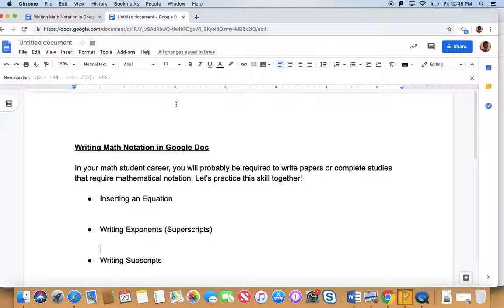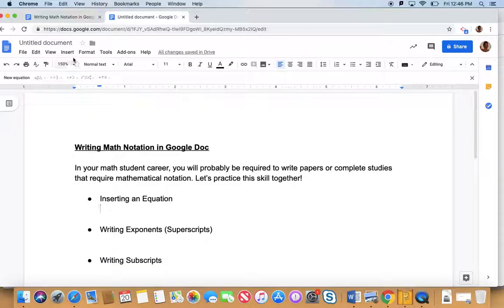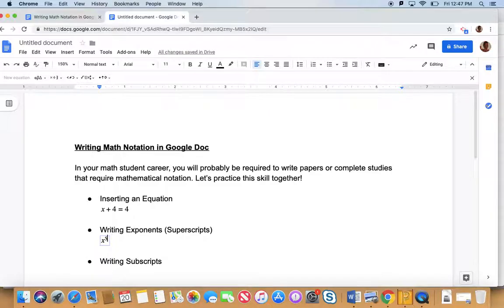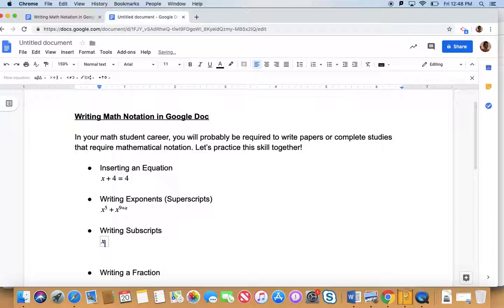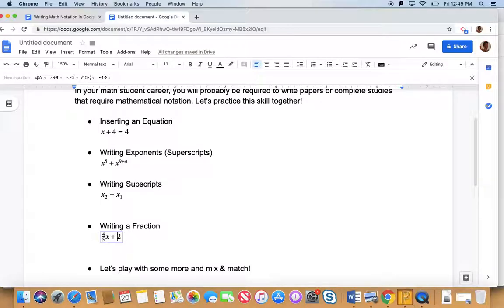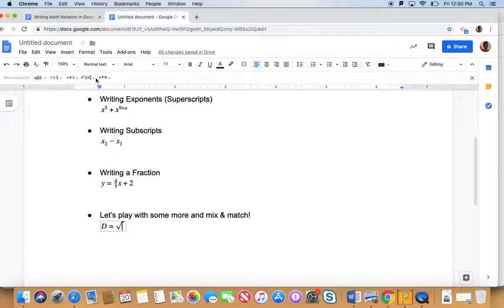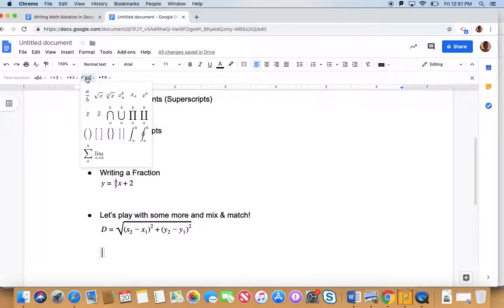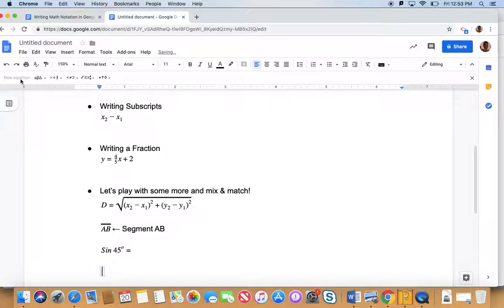Writing Math Notation in a Google Doc